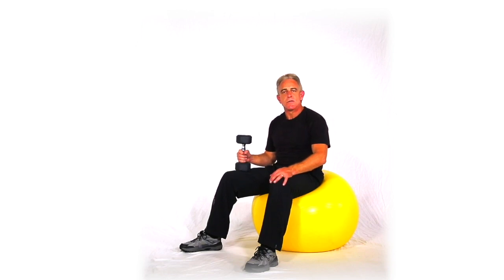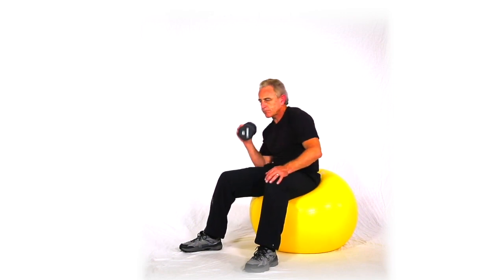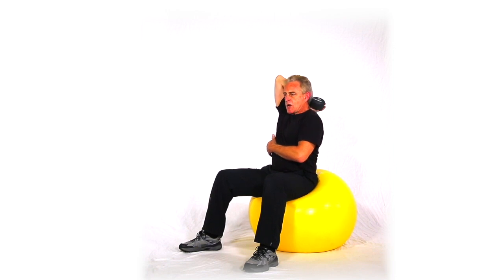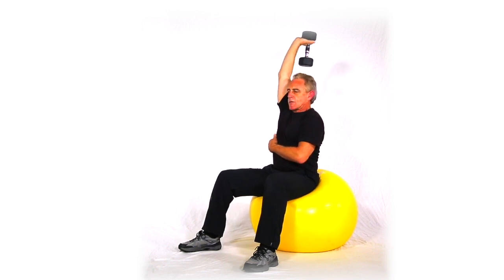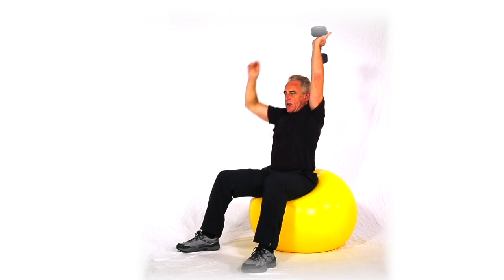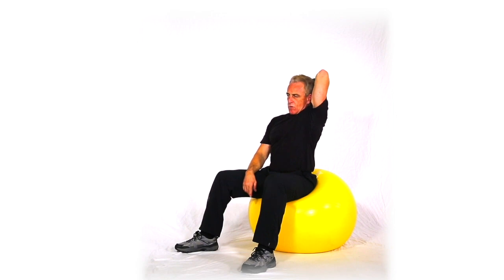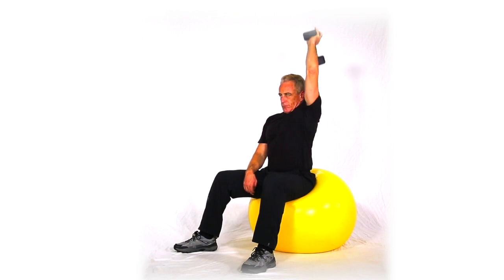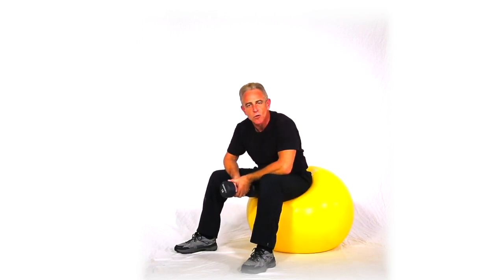Stop Back Pain Naturally